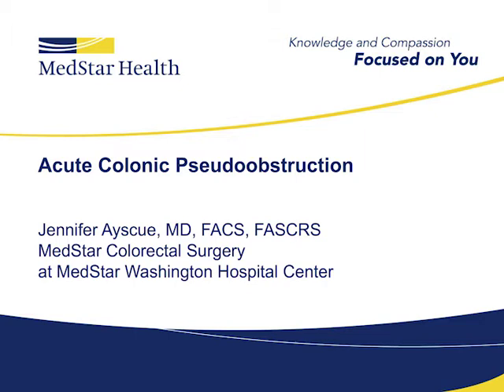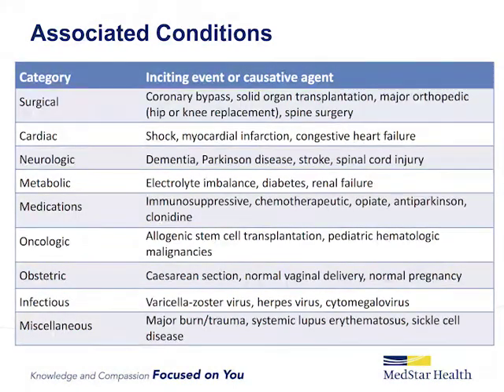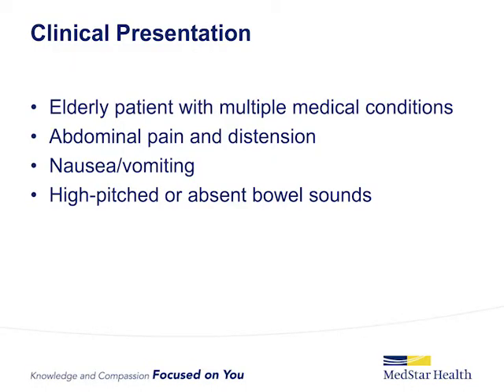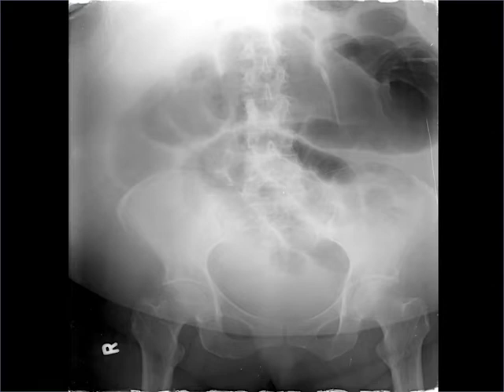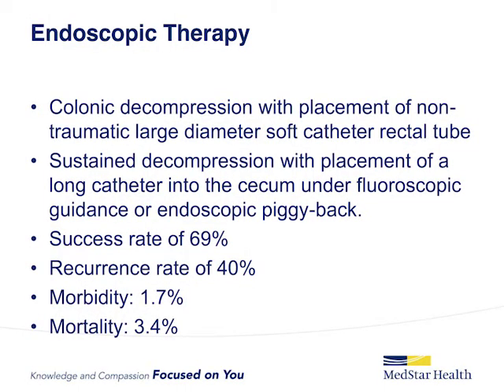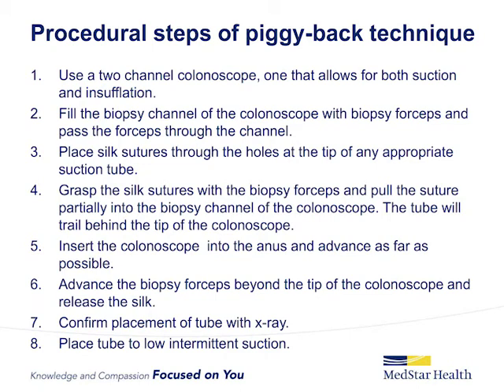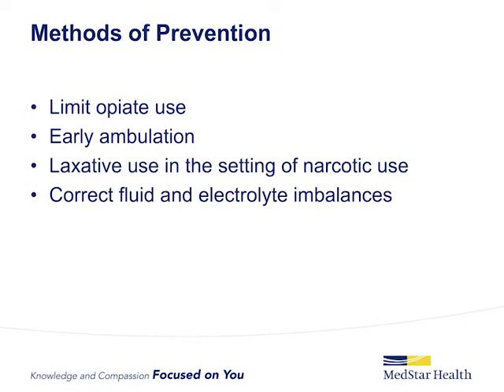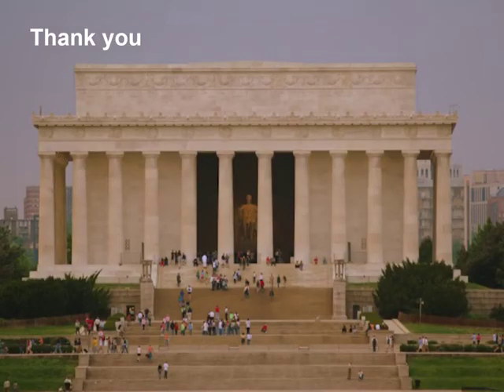Acute Colonic Pseudo-obstruction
Colonic pseudo-obstruction is a rare condition with symptoms that resemble the symptoms caused by a mechanical bowel blockage or obstruction. Foods and liquids are unable to pass through the intestine, causing a build-up of food, fluid, and gas in the bowel.  However, when the bowel is examined by the healthcare provider, no blockage exists. Dr. Jennifer Ayscue discusses acute pseudo-ostruction in depth, including the risk factors, diagnostic modalities, conservative and pharmacologic treatment options, and endoscopic and surgical options.